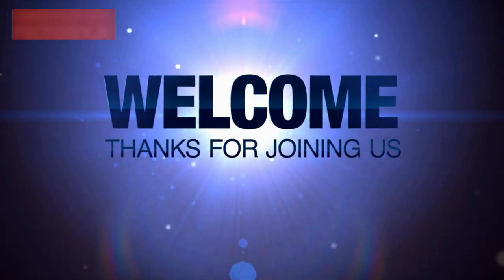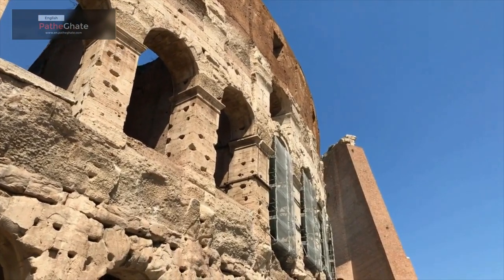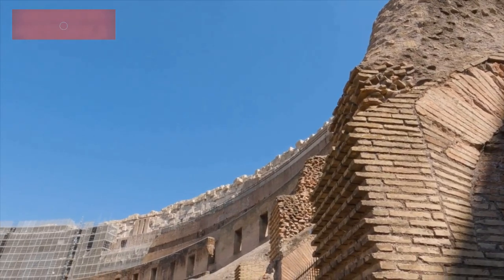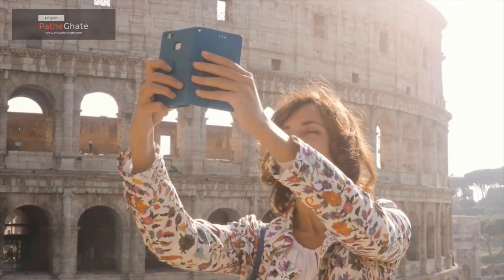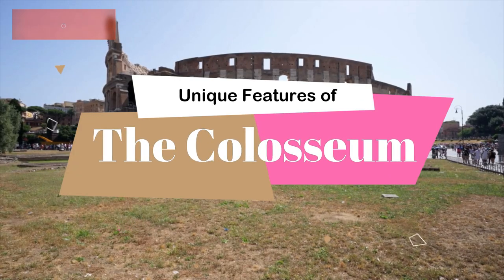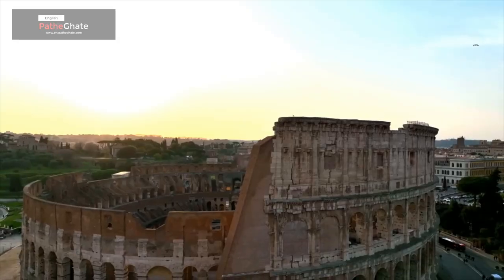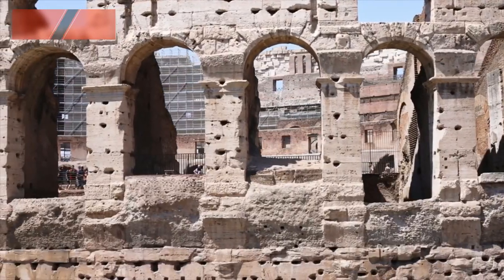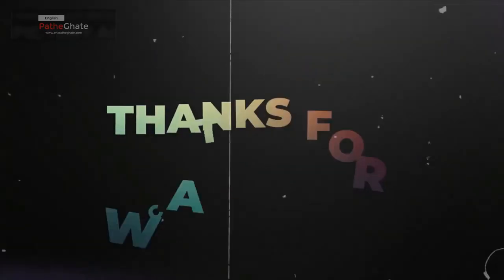The Colosseum | A Place of Death and Destruction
This video will explore the Colosseum, one of the most iconic landmarks in the world. It will discuss its history, construction, and significance to the Roman Empire.

The video will also take a closer look at the Colosseum's unique features, such as its size, shape, and seating capacity.